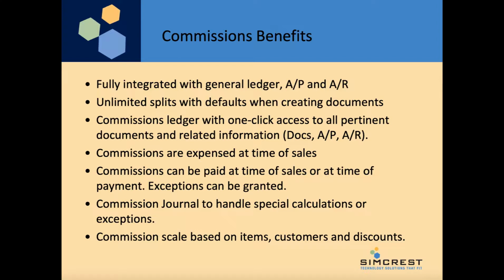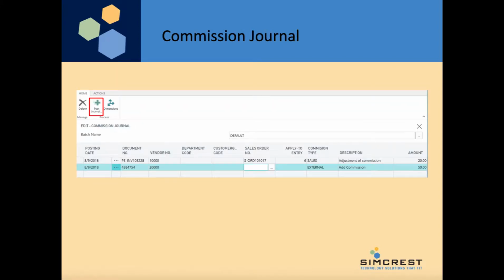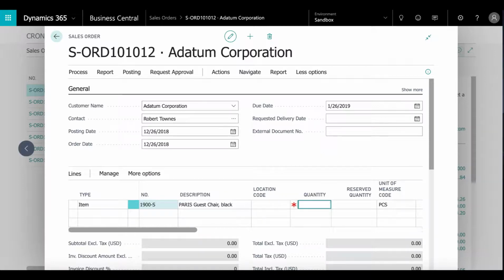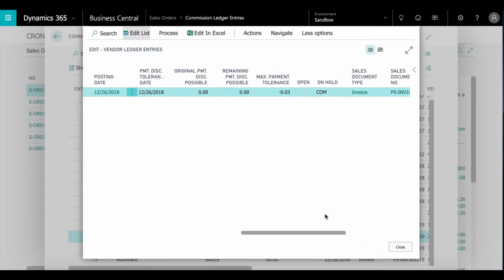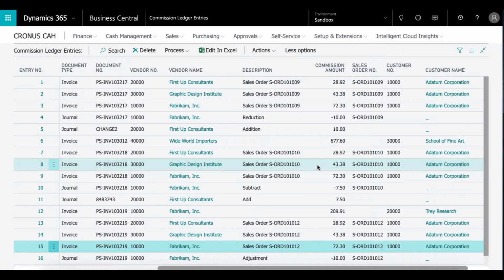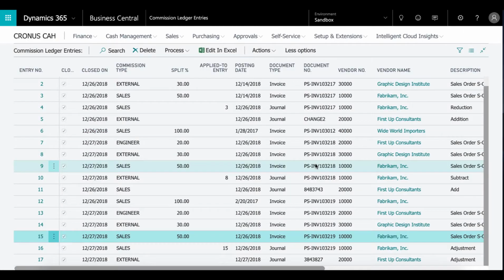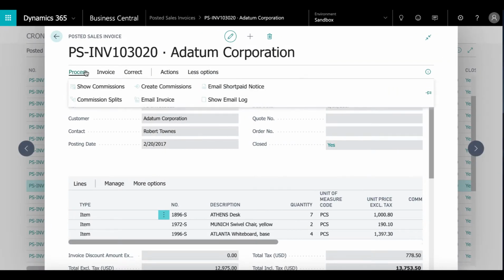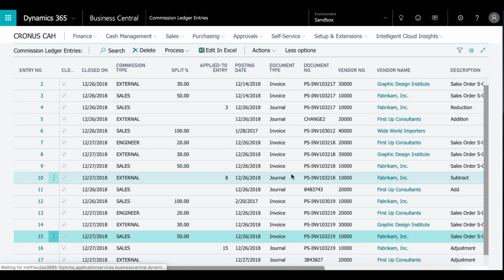SimCrest Commissions App for Microsoft Dynamics 365 Business Central